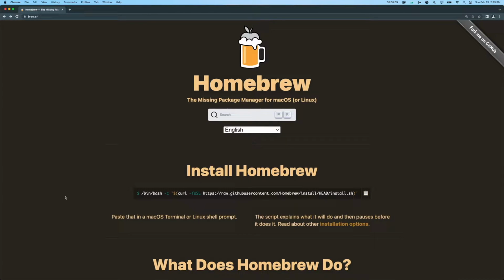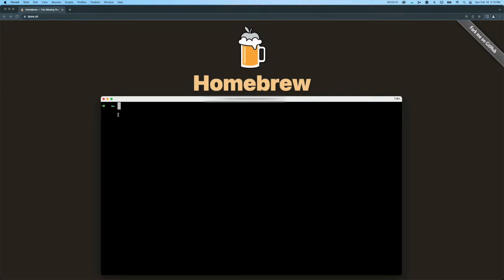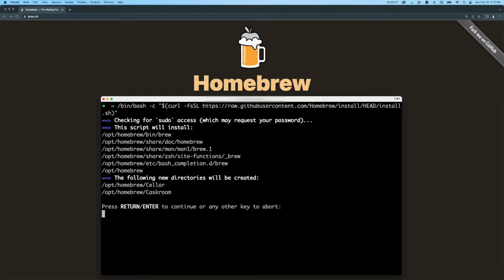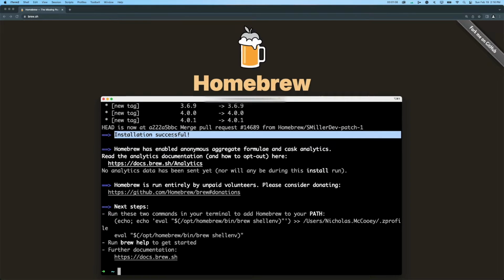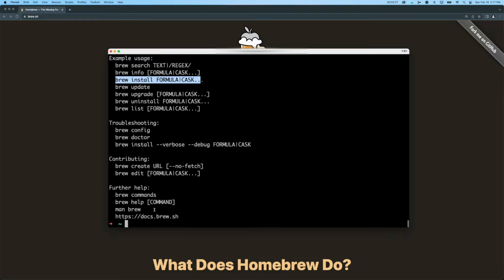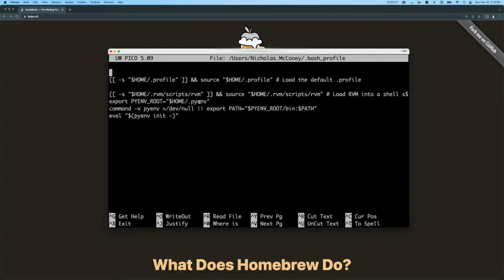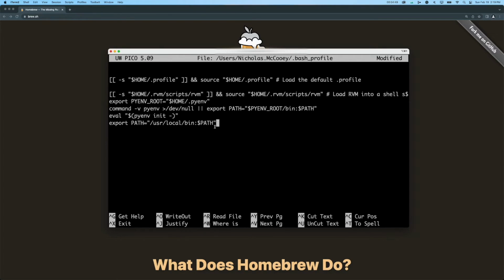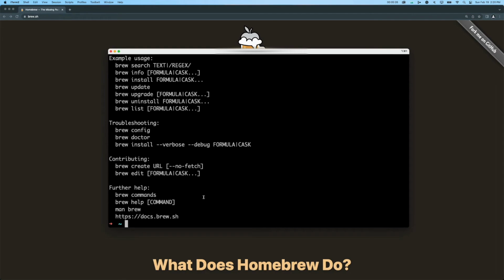How to Install Homebrew on Mac OS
In this video you will learn how to install Homebrew on Mac OS. NOTE: if you are using a Mac M1 Processor, please install iTerm, and then run iTerm in Rosetta mode in order to follow this tutorial.

These are the steps to install homebrew on Mac OS:
1. Got to brew.sh
2. Open your terminal. If using an M1 or M2, install iTerm and open in Rosetta mode.
2. Paste this command into your terminal. /bin/bash -c "$(curl -fsSL
3. You can now install via brew install package-name
4. If your system doesn't recognize the "brew" command. Try restarting your terminal first. If this doesn't work, add brew to path via:
Get path to brew with command: which brew
Open .bash_profile with command: nano ~/.bash_profile
Add the path: export PATH="PATH_TO_BREW/bin:$PATH"
Close the editor and restart your terminal.